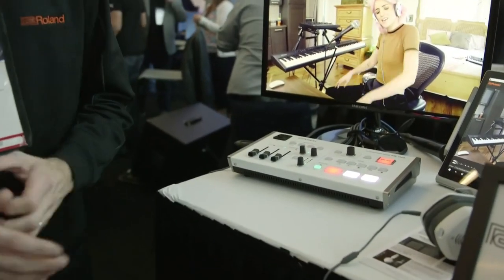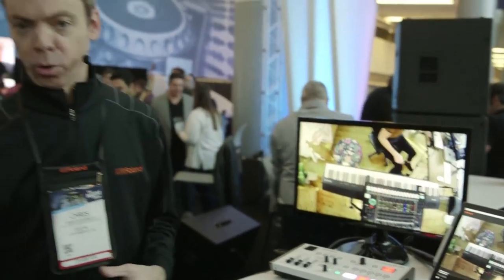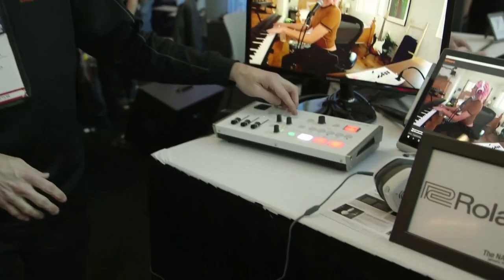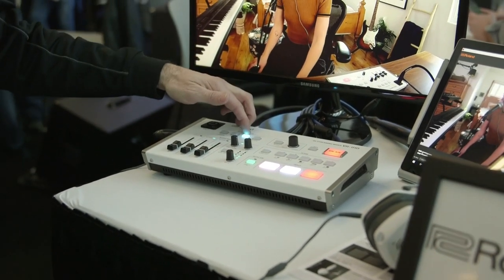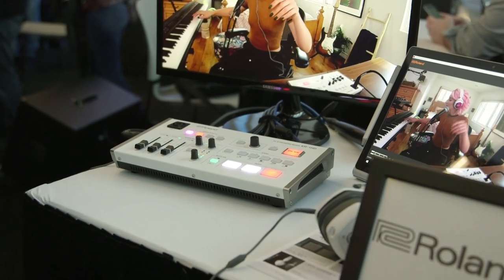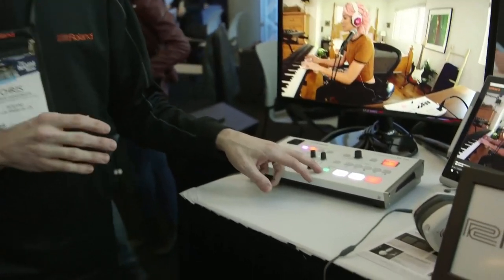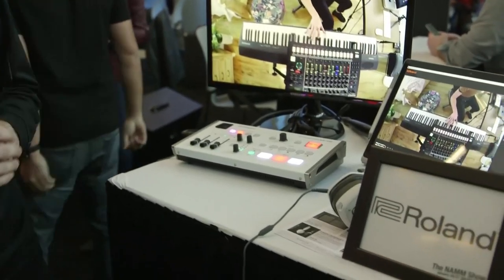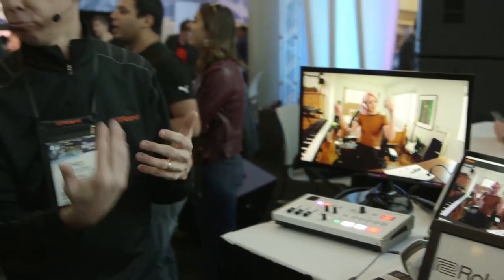Stream performances easily with Roland's VR 1-HD AV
Stream live performances and more with Roland's entry into streaming. the VR 1-HD AV.

Gear Used:
DPA d:fine 4288 Directional Flex Headset Mic